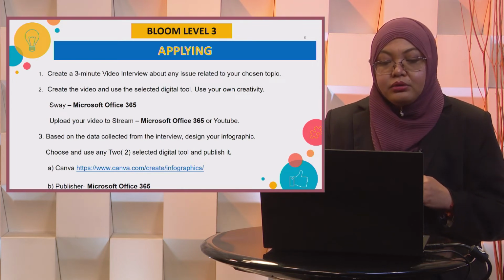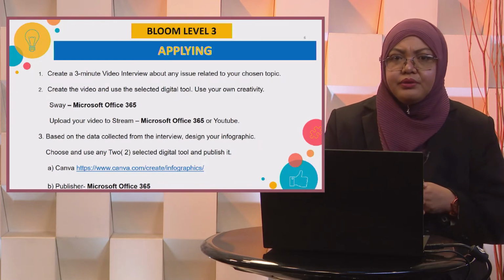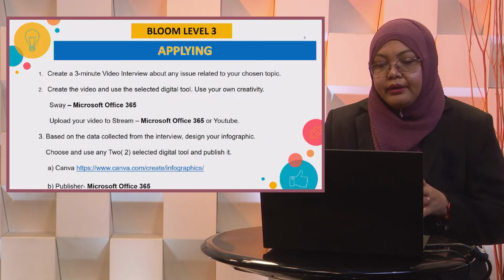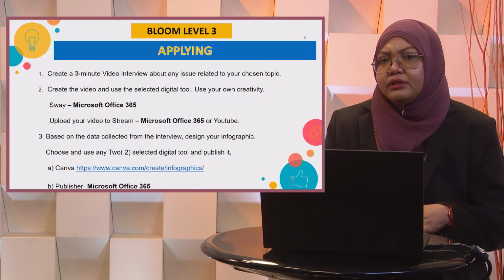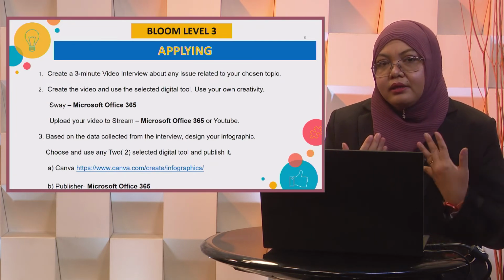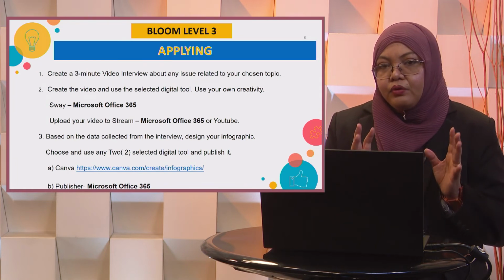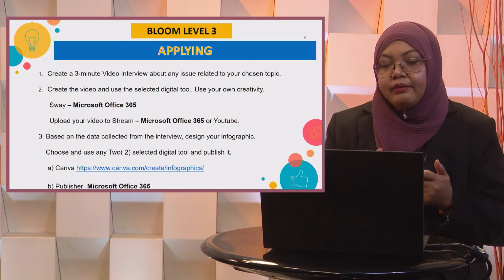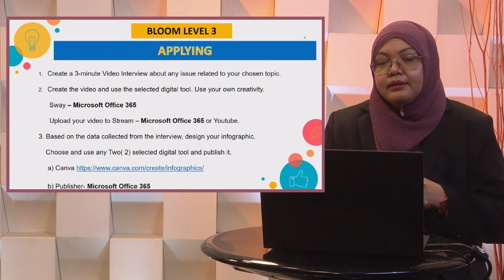Bloom Level 3 - Applying ~ TPEN4310 (3)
Matakuliah : TPEN4310 Perancangan Web Pembelajaran
Bloom Level 3 - Applying
Rafidah Abd Karim, Ph D